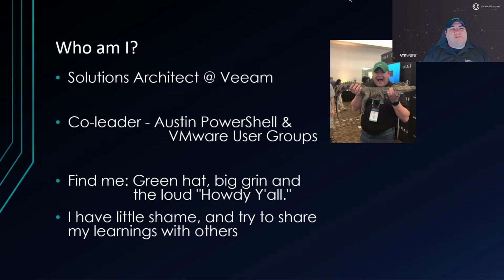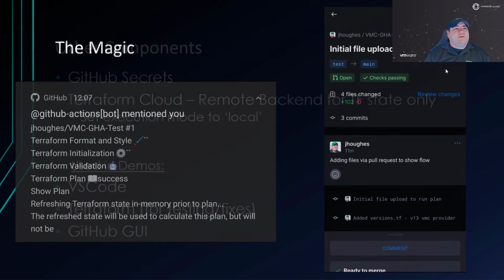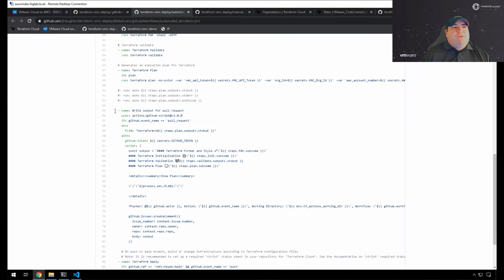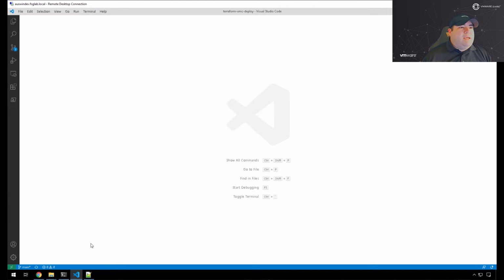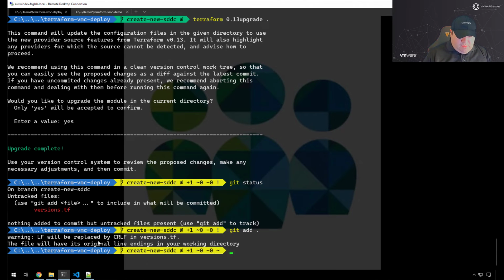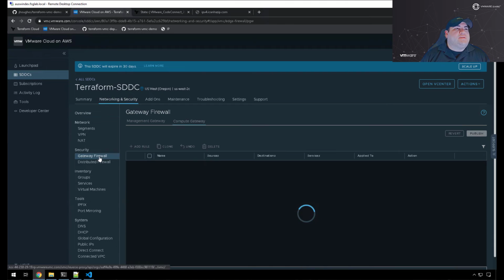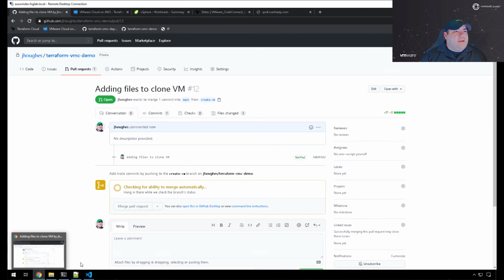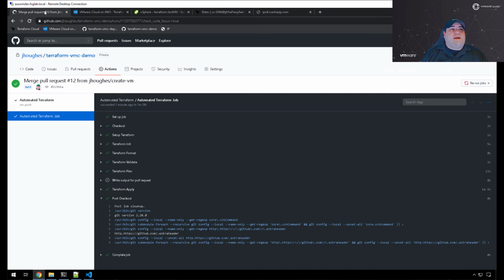GitHub Actions to Automate Multi Cloud Deployments